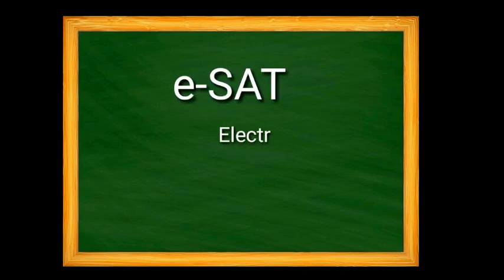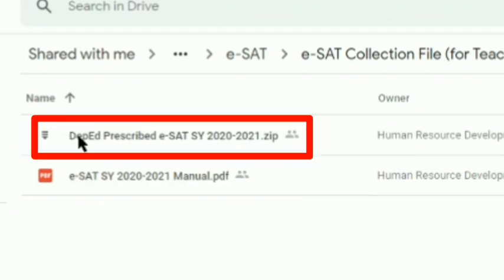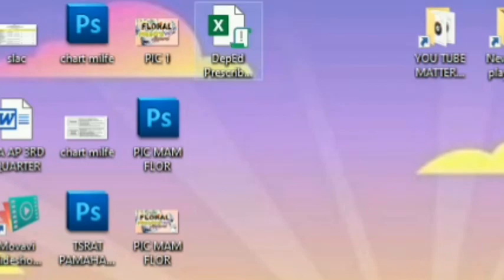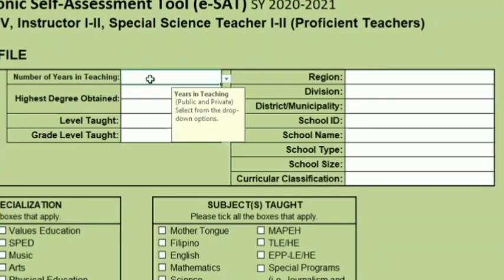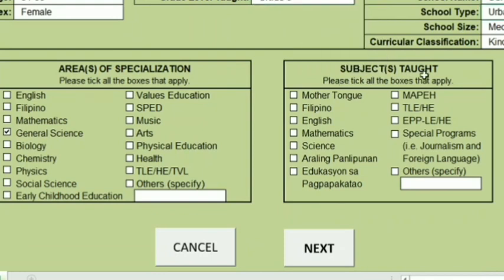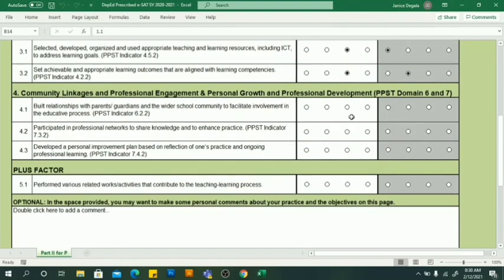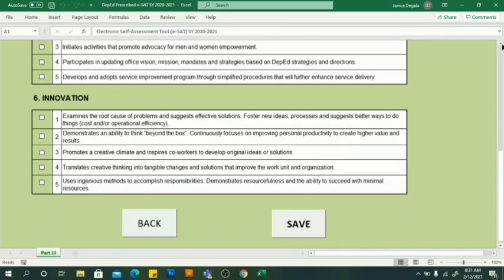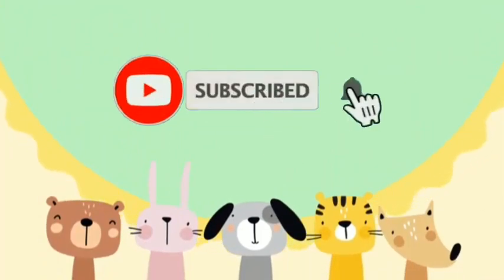How to Download and Accomplish E-SAT (electronic self-assessment tool)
This is a video tutorial on how to download and accomplish e-SAT or Electronic self-assessment Tool for Teachers for SY 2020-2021